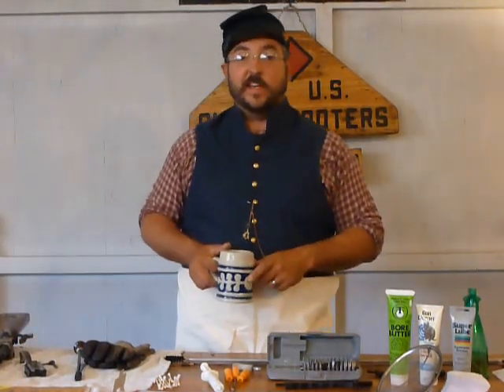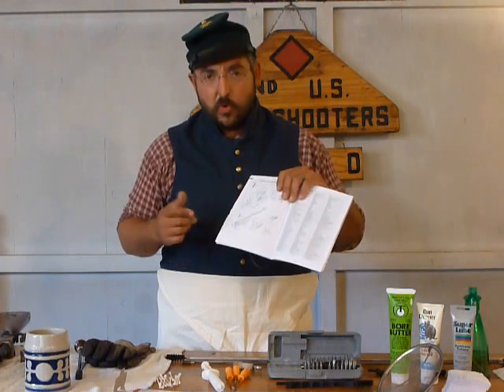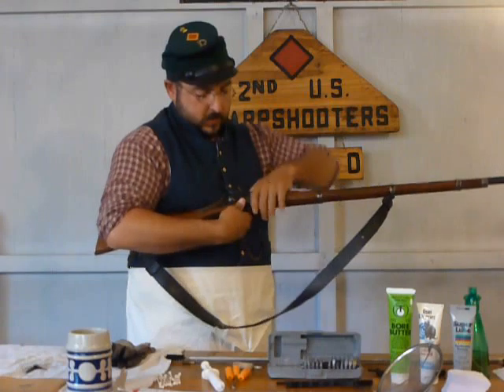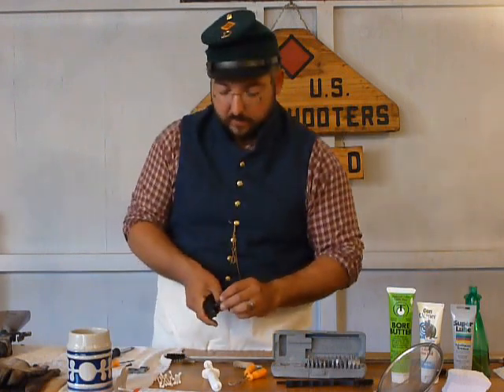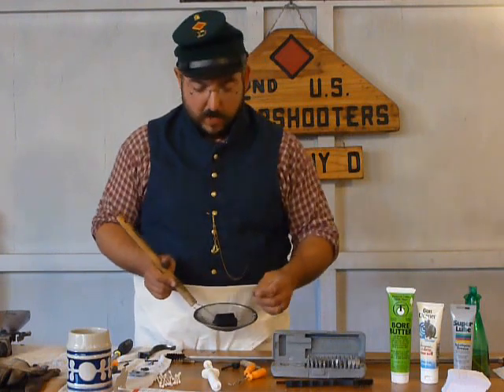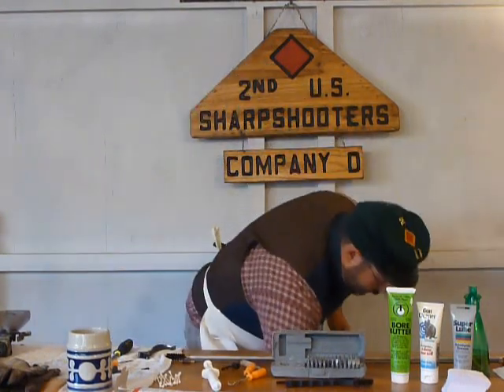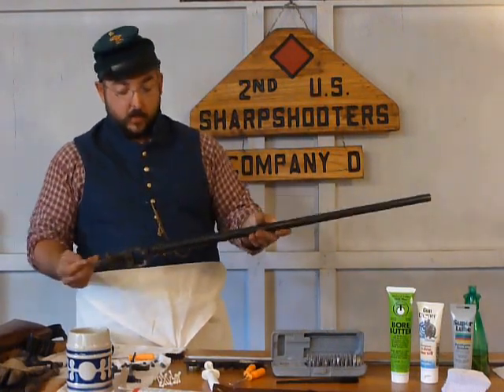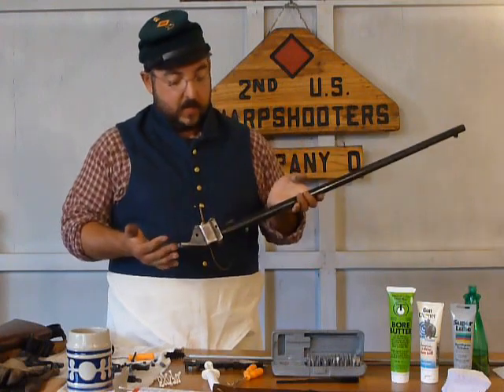Cleaning 1859 Sharps Pt 1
Learn tips and tricks while disassembling and cleaning an 1859 Sharps.  1st Sgt. Koepp, Co D, 2nd USSS walks you through disassembling and cleaning the barrel.